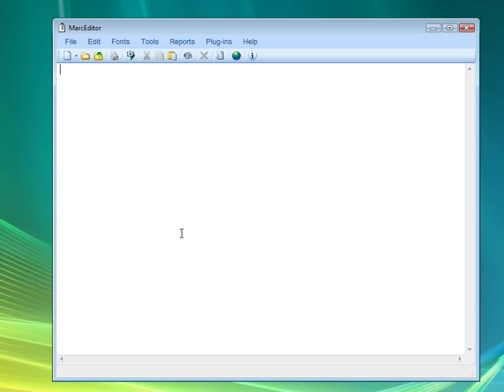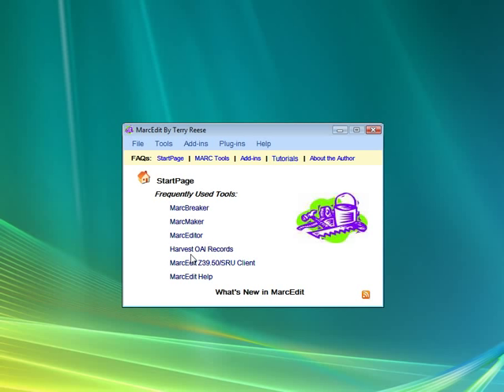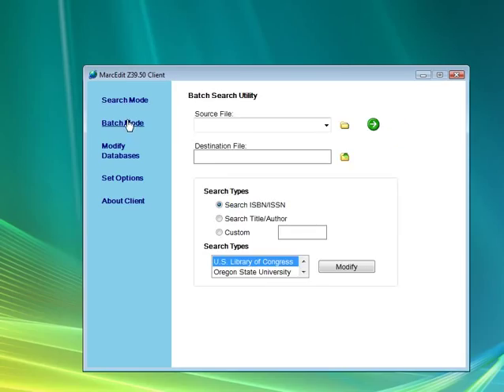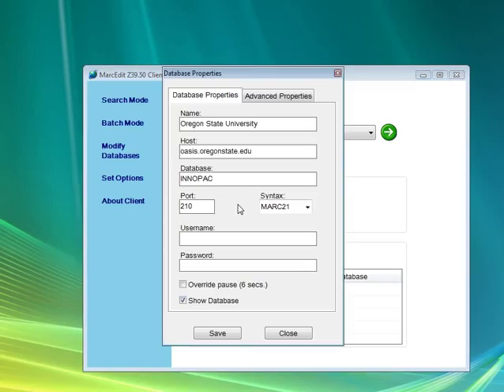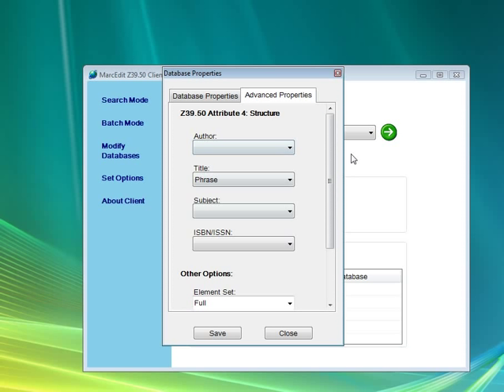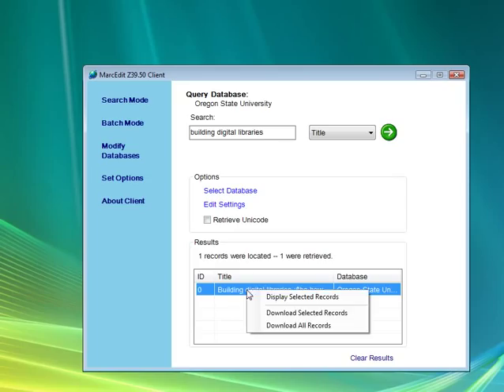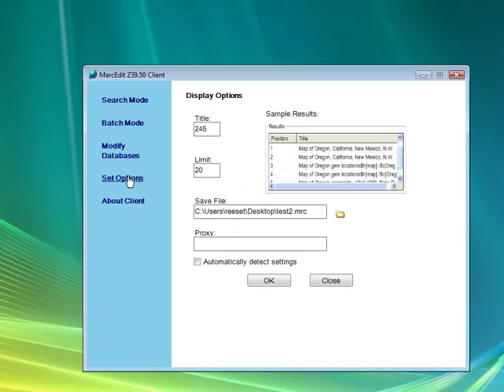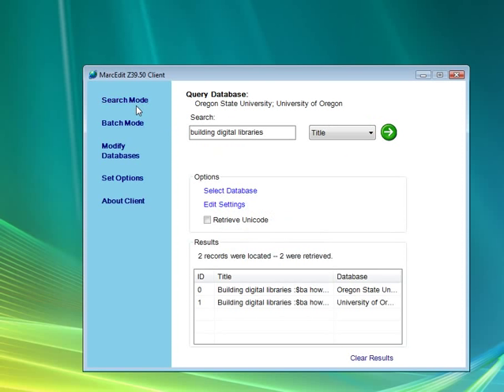MarcEdit's Z39.50 Functionality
Learn how to utilize MarcEdit's Z39.50 functionality.